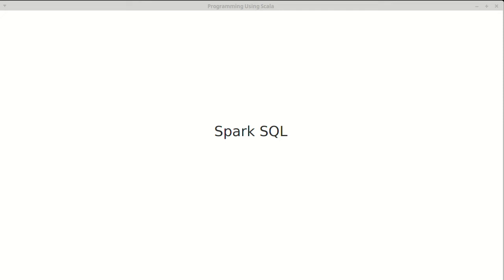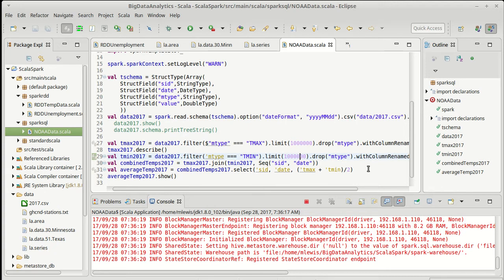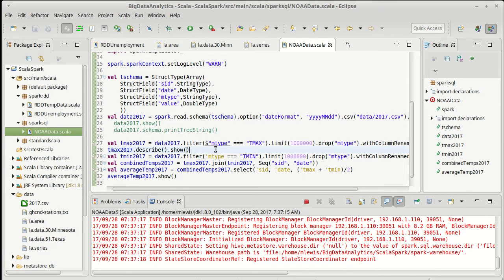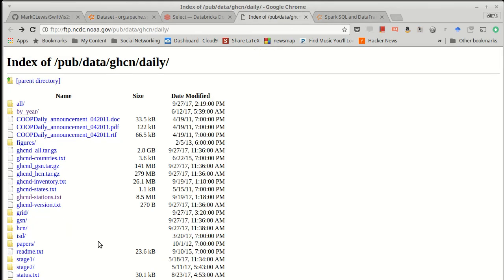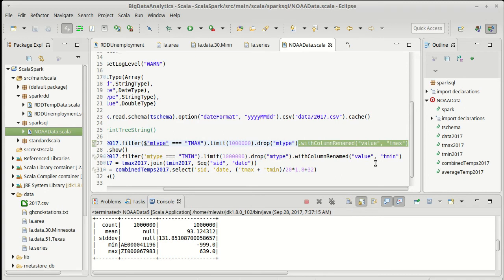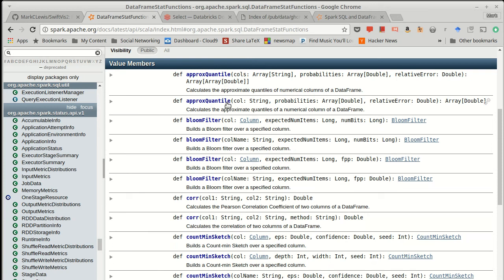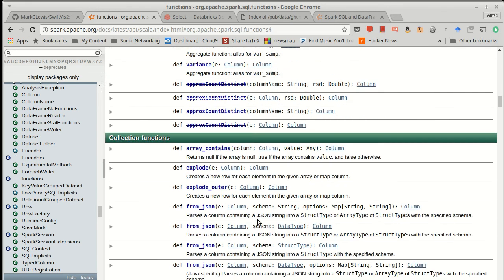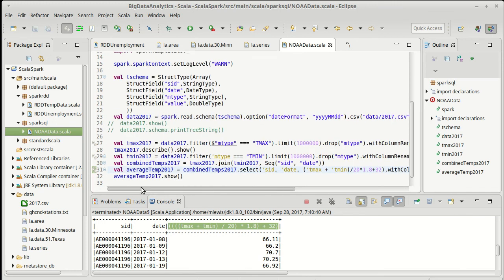Spark SQL Part 6 (using Scala)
This video looks at descriptive statistics and other forms of statistical calculations for Dataframes.